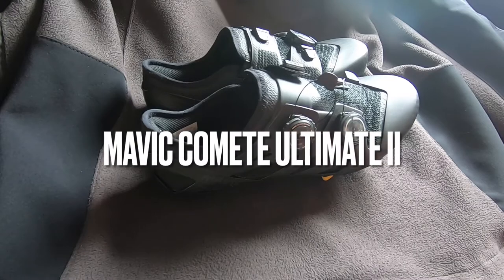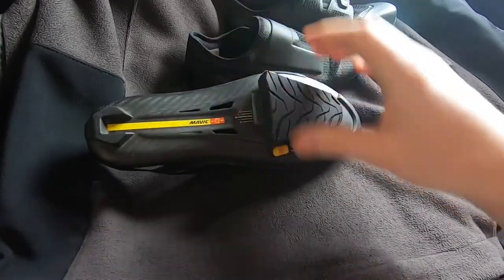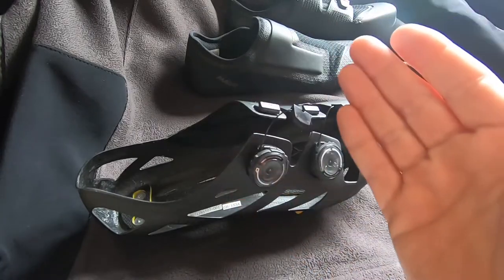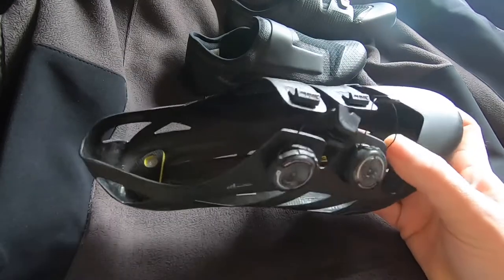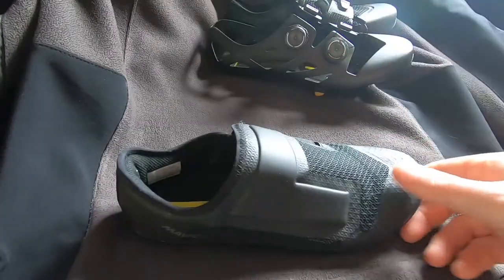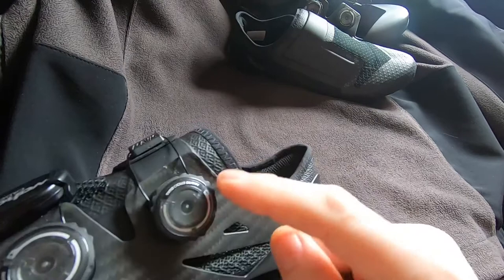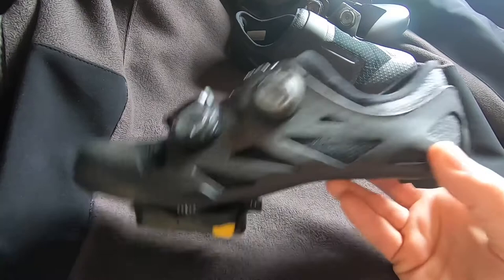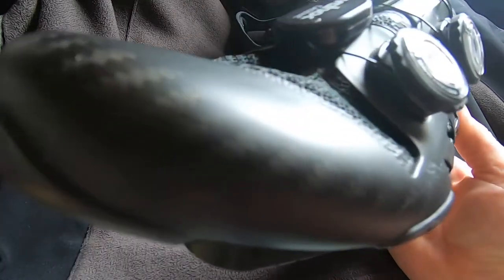Mavic Comete Ultimate II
A little review of my cycling shoes which will be replaced by Mavic after a little issue in June/July. These shoes are to be destroyed soon 😢.